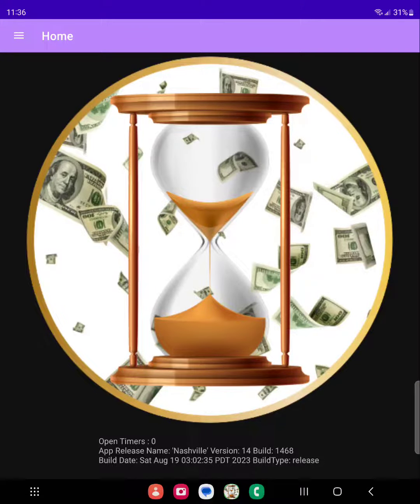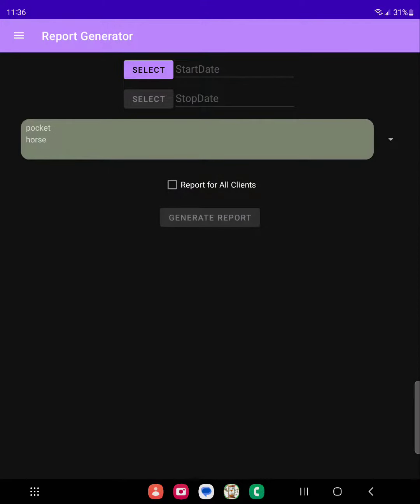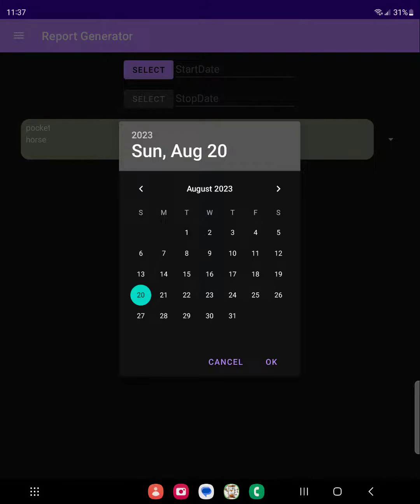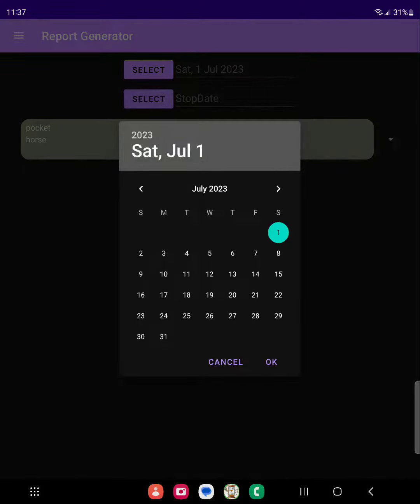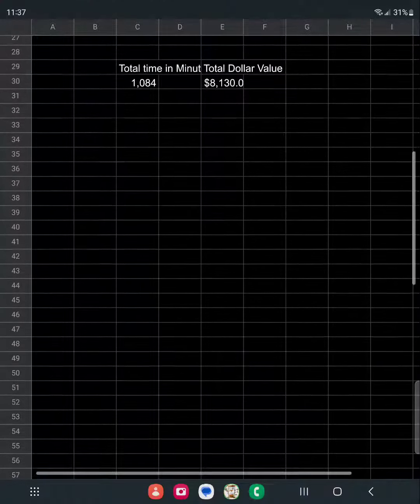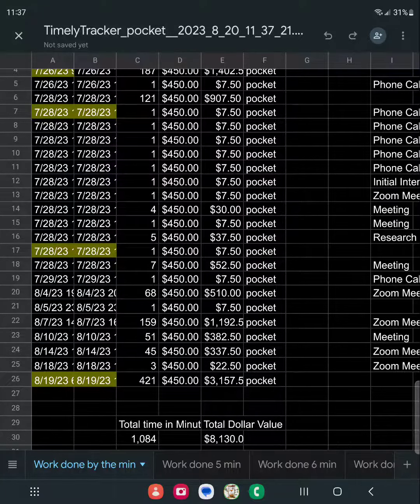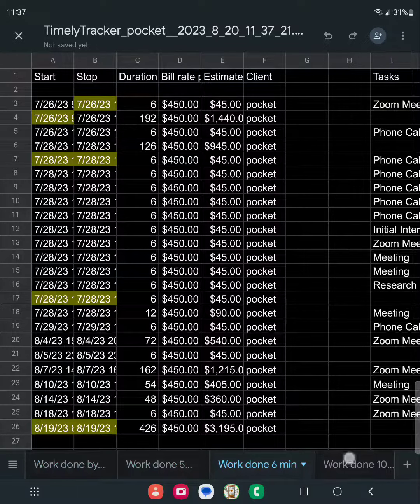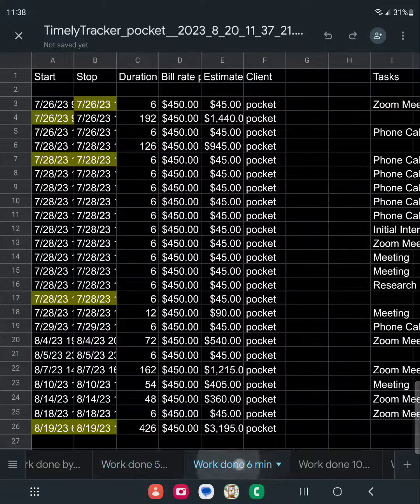Timely Tracker Report Generator.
Timely Tracker. entrepreneur business androidapps socialmediamarketing freelancingforbeginners businessproductivity productivity .

You can find the link to the Amazon Android app store
You can find the link to the Google Play store